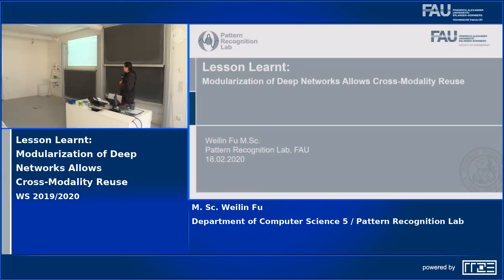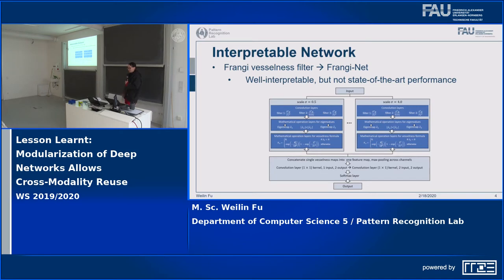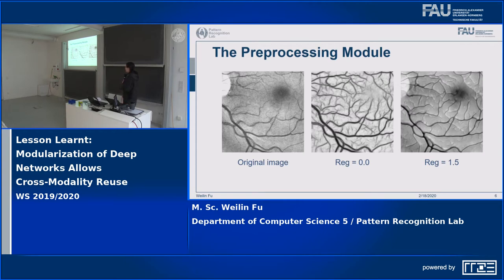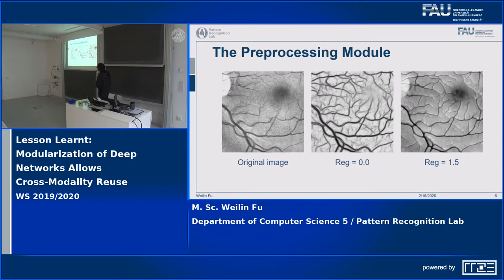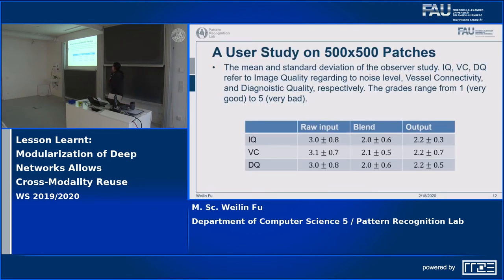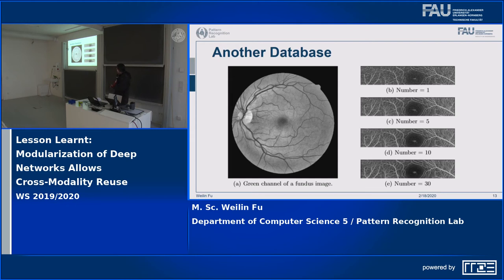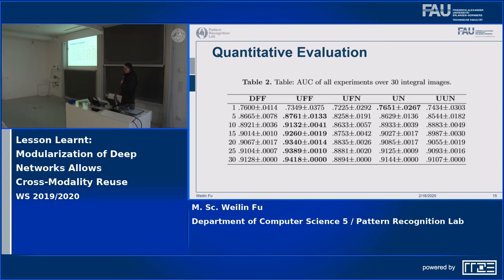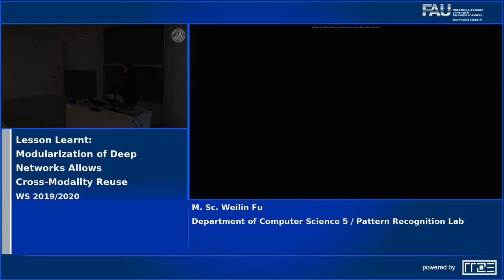PRS Winter 2019/20 Weilin Fu - Lesson Learnt: Modularization of Deep Networks 4 Cross-Modality Reuse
Fundus photography and Optical Coherence Tomography Angiography (OCT-A) are two commonly used modalities in ophthalmic imaging. With the development of deep learning algorithms, fundus image processing, especially retinal vessel segmentation, has been extensively studied. Built upon the known operator theory, interpretable deep network pipelines with well-defined modules have been constructed on fundus images. In this work, we firstly train a modularized network pipeline for the task of retinal vessel segmentation on the fundus database DRIVE. The pre-trained preprocessing module from the pipeline is then directly transferred onto OCT-A data for image quality enhancement without further fine-tuning. Output images show that the preprocessing net can balance the contrast, suppress noise and thereby produce vessel trees with improved connectivity in both image modalities. The visual impression is confirmed by an observer study with five OCT-A experts. Statistics of the grades by the experts indicate that the transferred module improves both the image quality and the diagnostic quality. Our work provides an example that modules within network pipelines that are built upon the known operator theory facilitate cross-modality reuse without additional training or transfer learning.